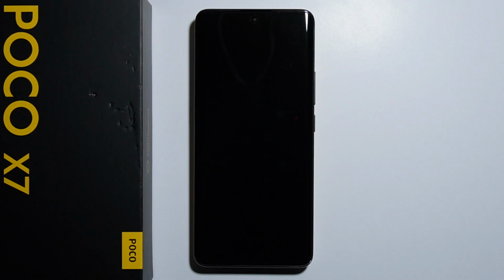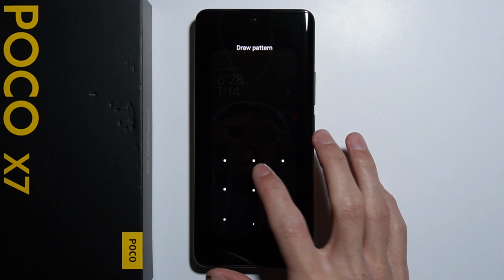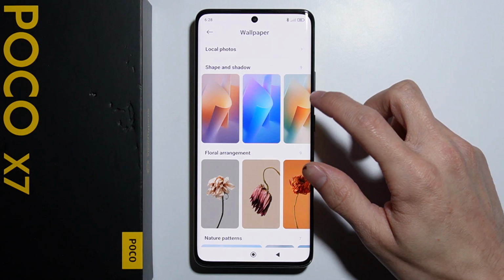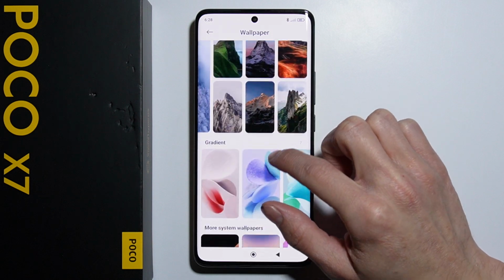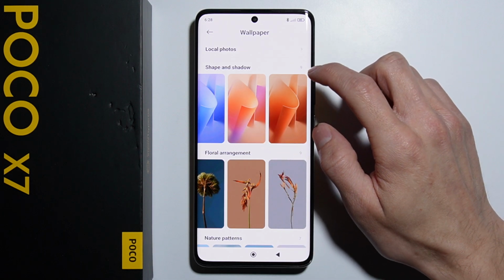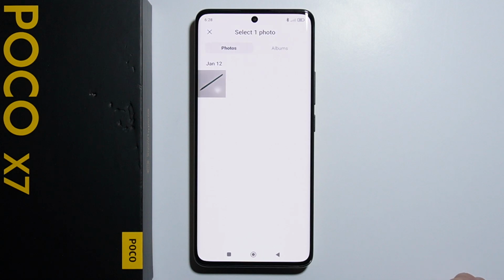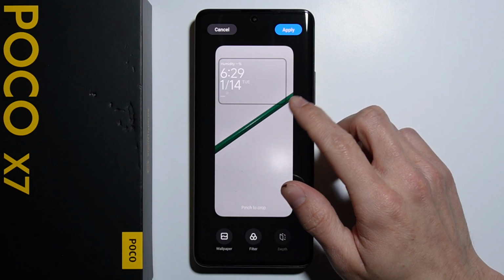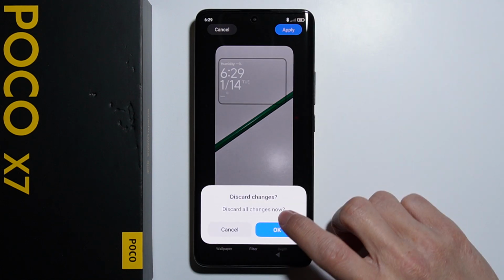Poco X7: How to Change Lock Screen Wallpaper?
In this video, we’ll show you how to change the lock screen wallpaper on your Poco X7. Personalizing your lock screen with a new background is an easy way to make your device truly yours. Follow these simple steps to select a new image or photo as your lock screen wallpaper. The Poco X7 offers a variety of options to customize your screen and make it stand out.